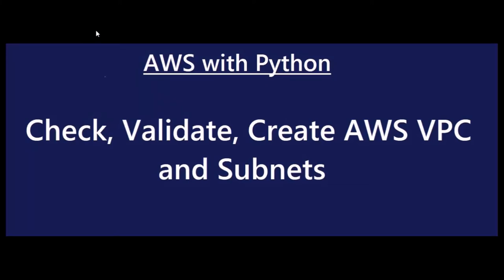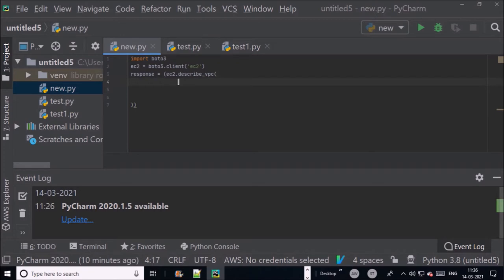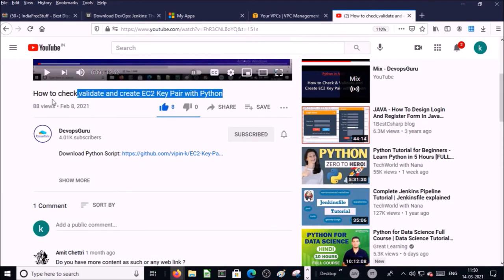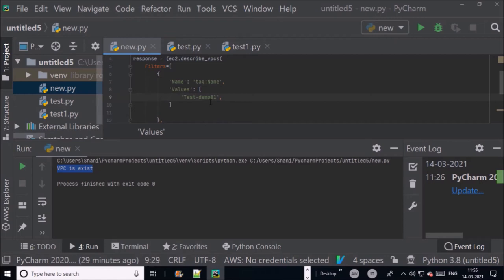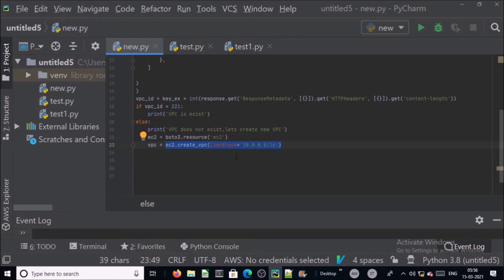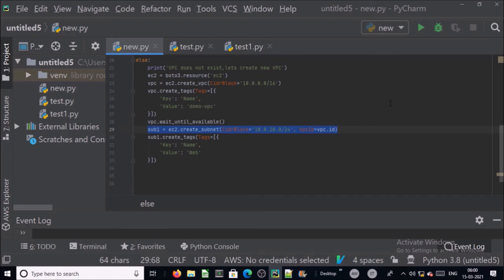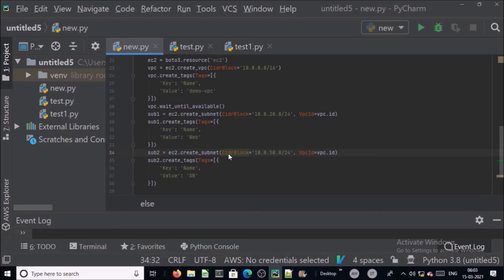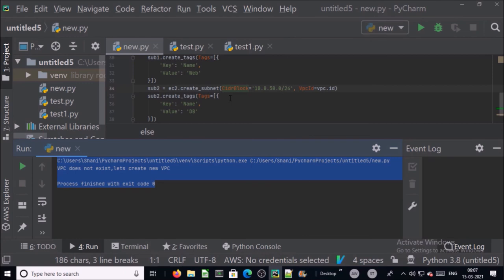How to check,validate,create AWS VPC and Subnets with Python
1 - Python script will check VPC availability.
2 - Python script will create VPC and Subnet if they do not exist.